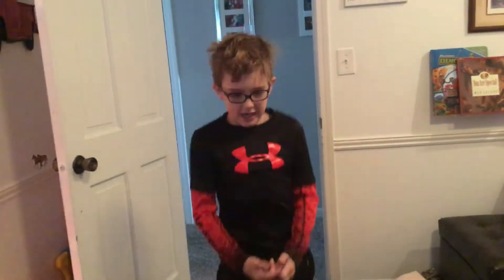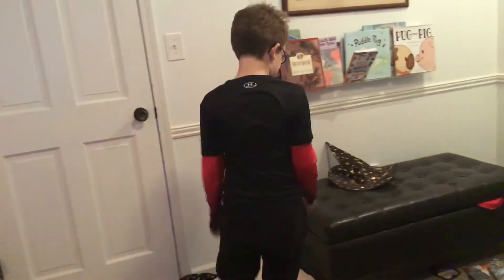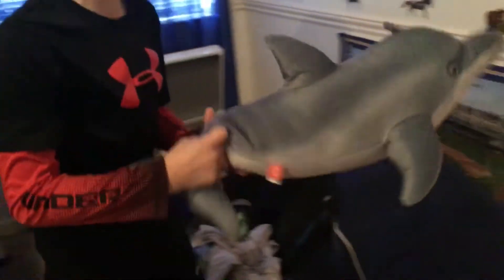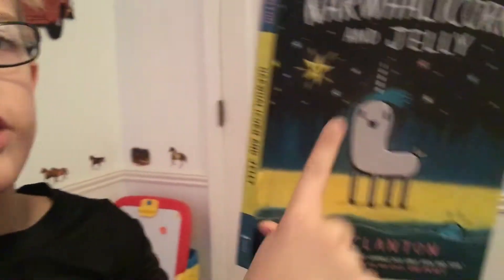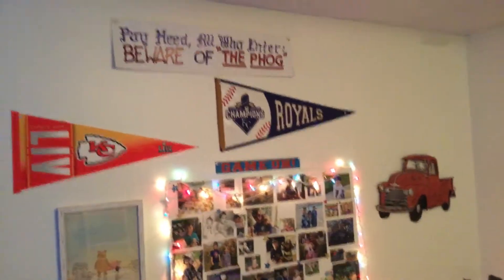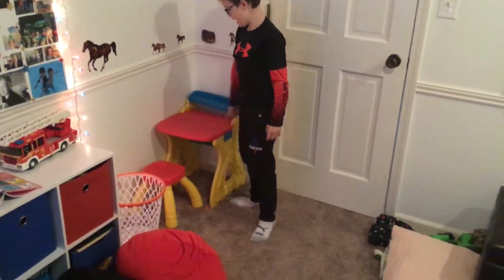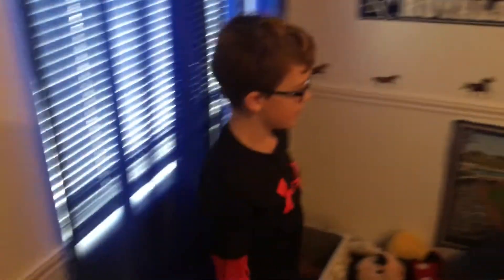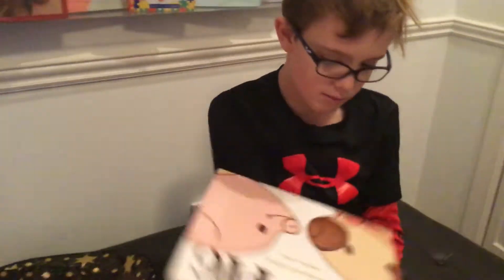KU room tour part 2